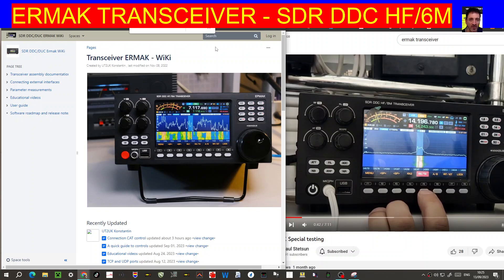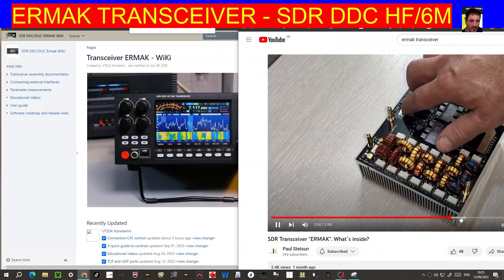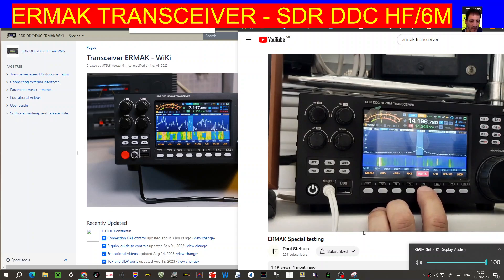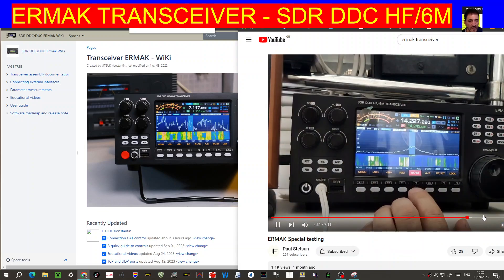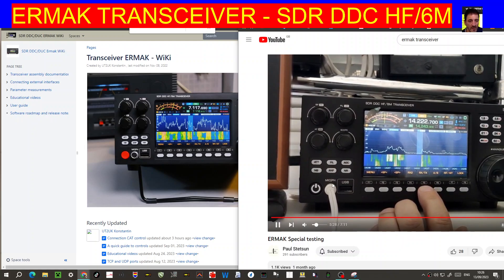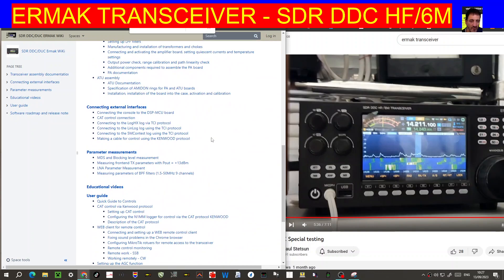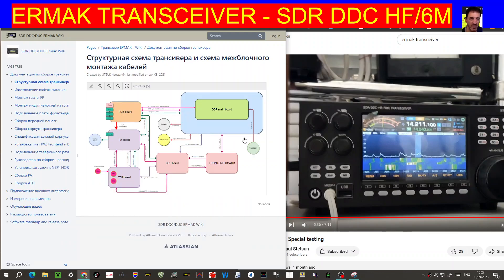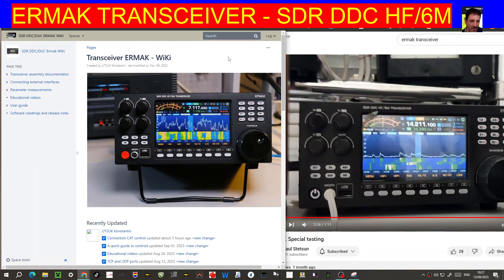ERMAK TRANSCEIVER - SDR DDC HF/6M